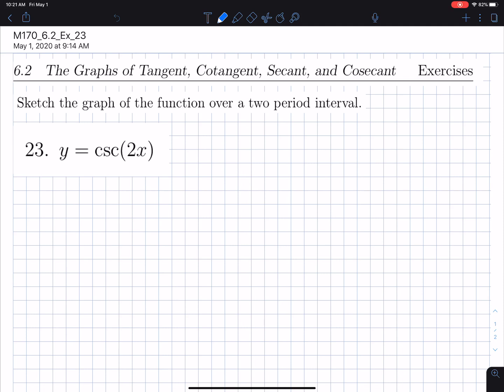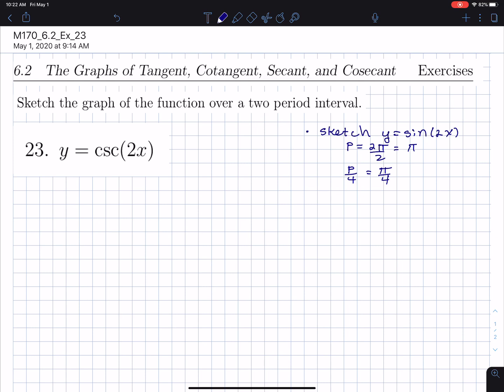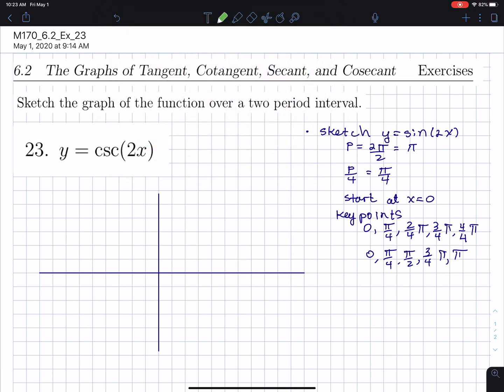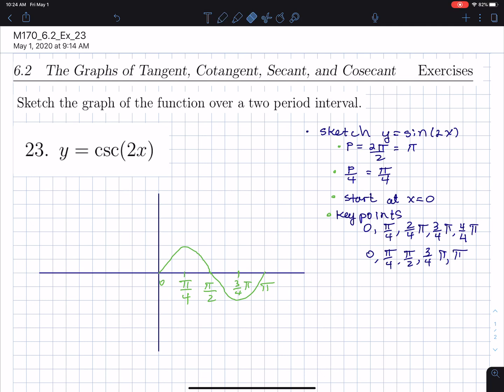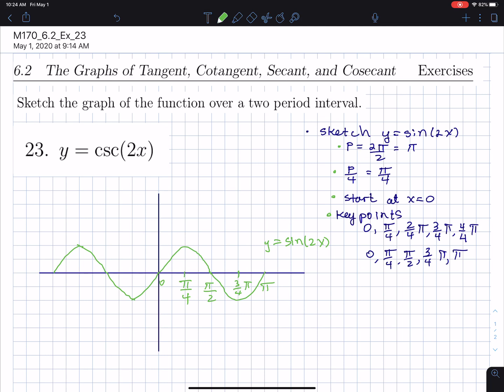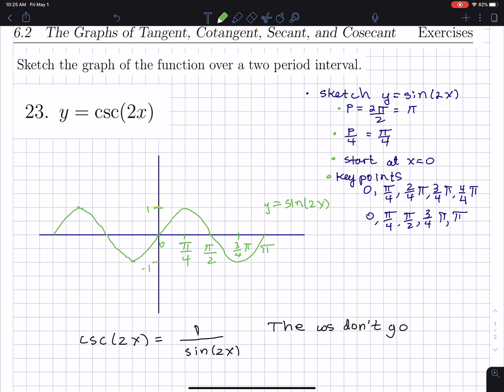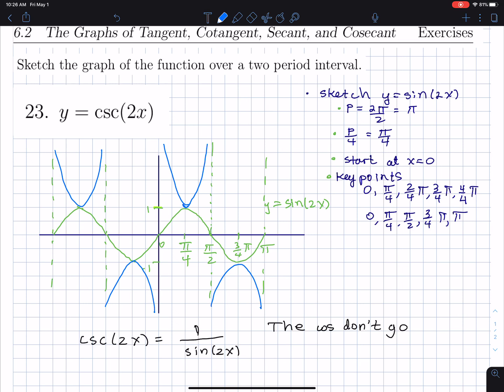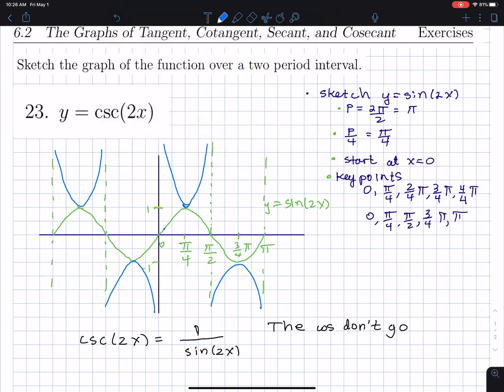M170_6.2_Ex_23